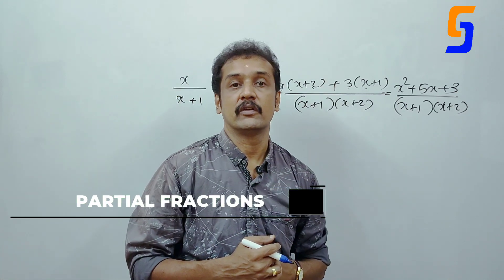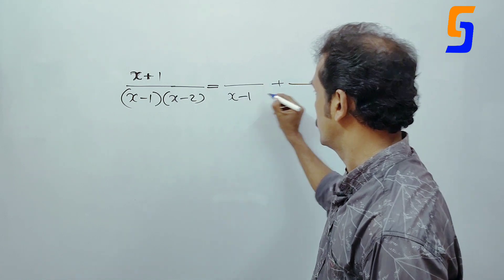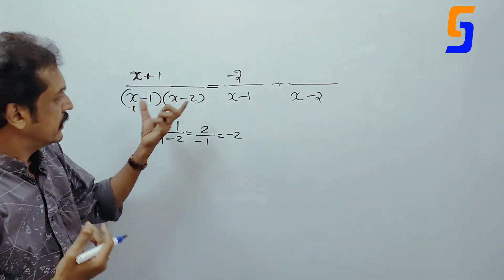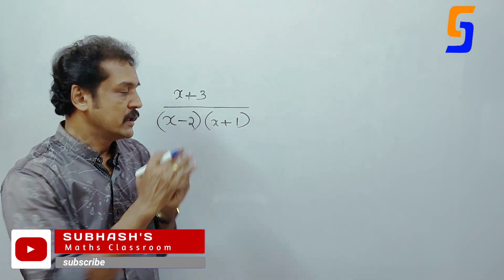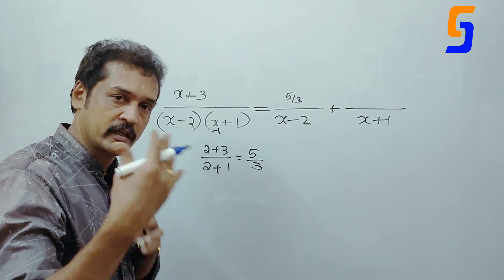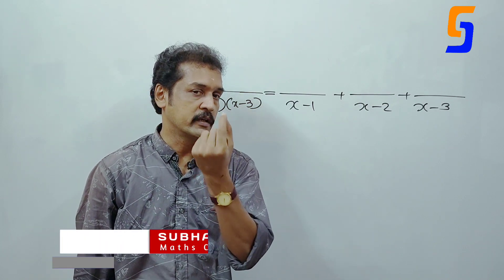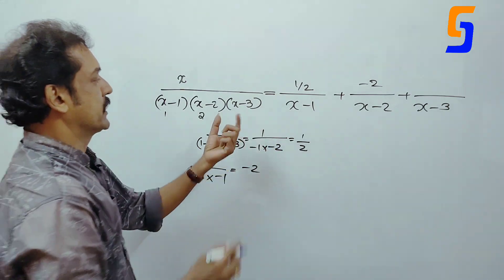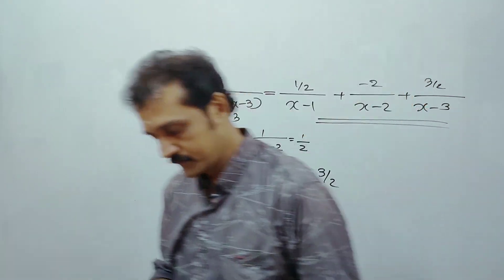Simplification made simple...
partial fractions :This video is useful for all students :9th10th+1, +2, B.Sc degre, B. tech, Engg. , psc